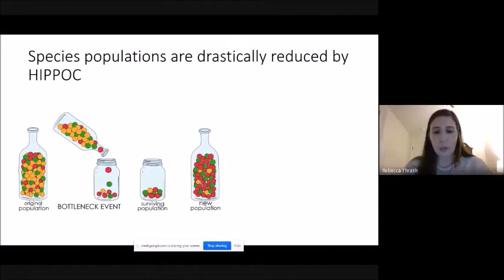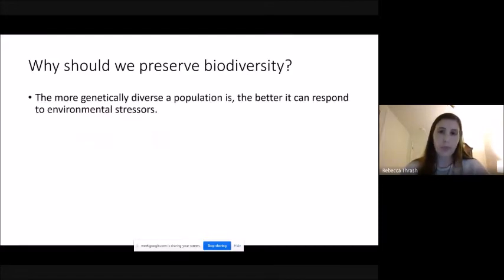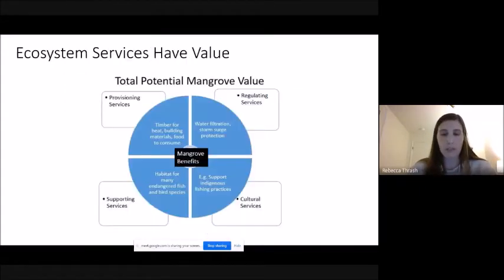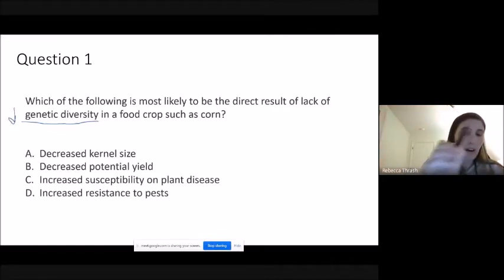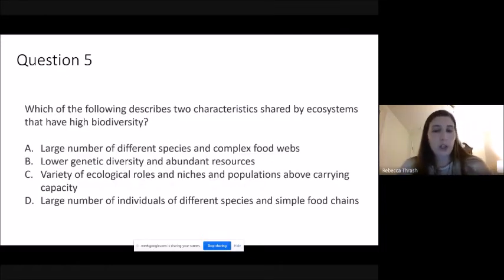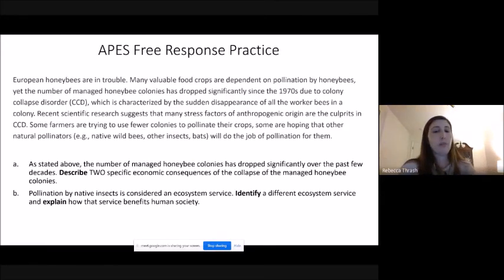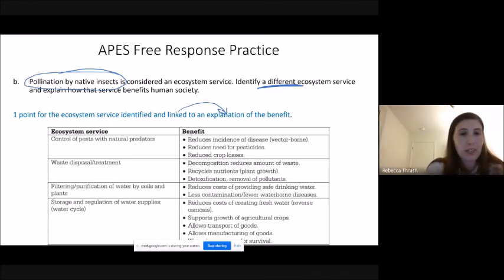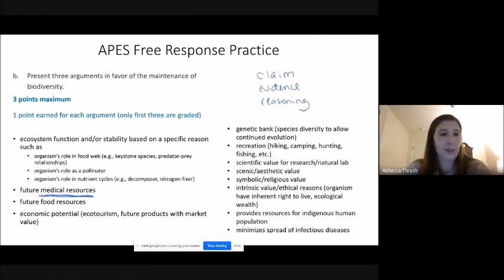AP Environmental Science Week 5 Content Review